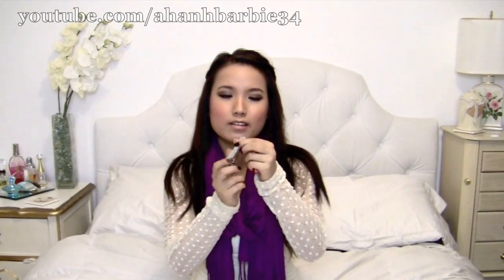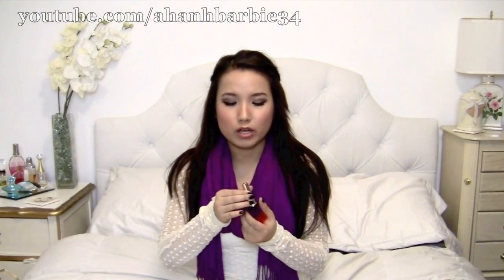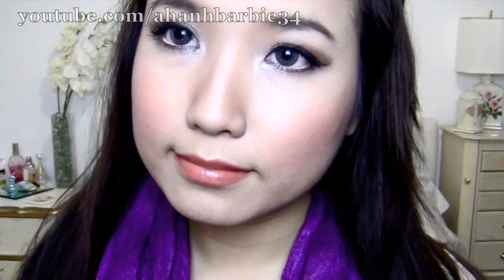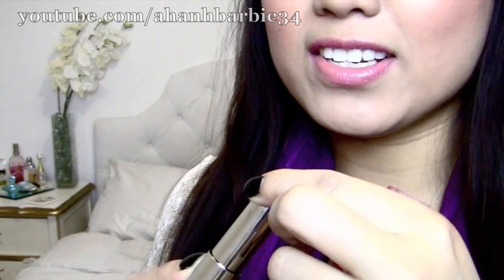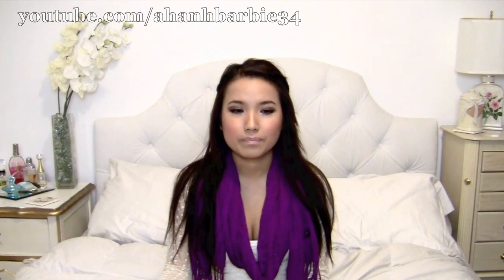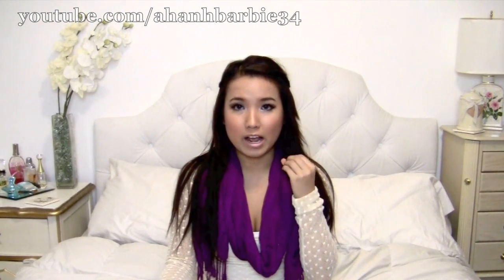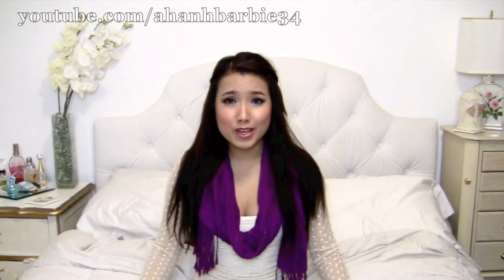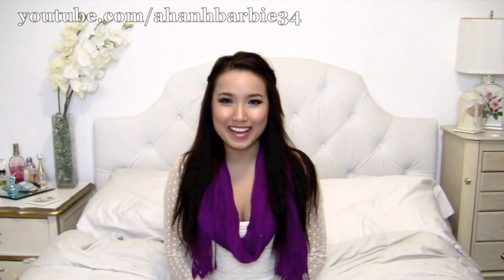Hanh's Revlon Lip Butter Lipstick Haul & Review